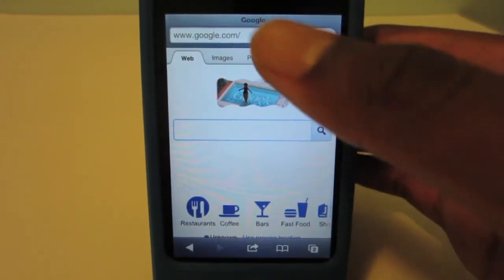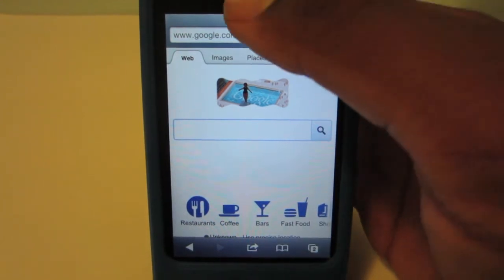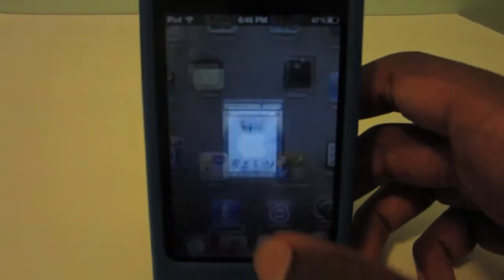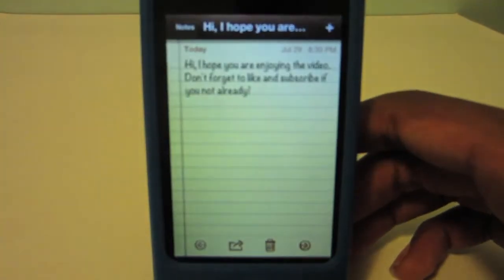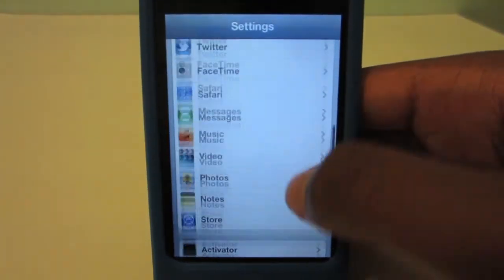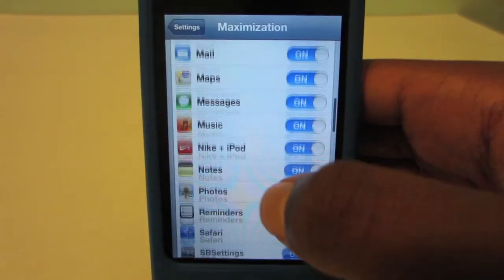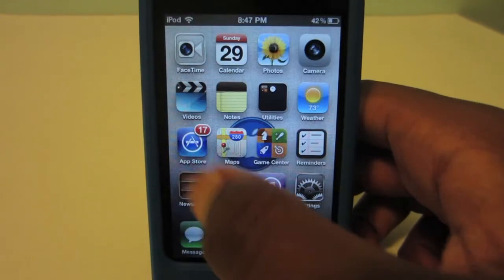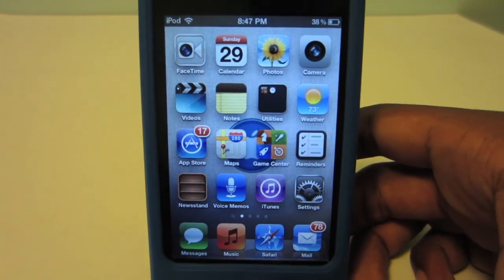Cydia Tweaks - Maximization - Make All Apps Fullscreen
Name: Maximization
Description: Make all apps run in Fullscreen mode and hide the status bar.
Price: Free
Repo: ModMyi
Developer: rud0lf77